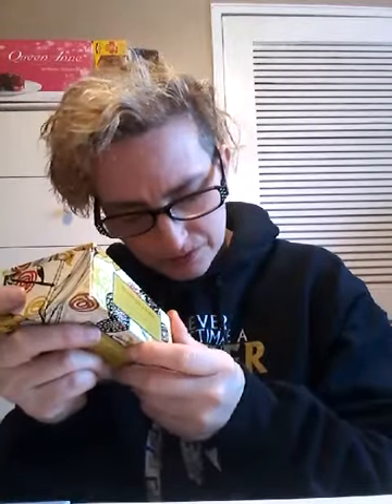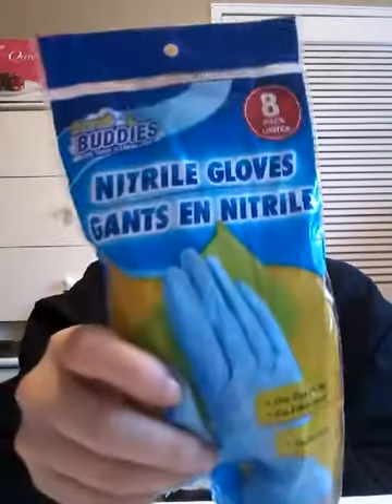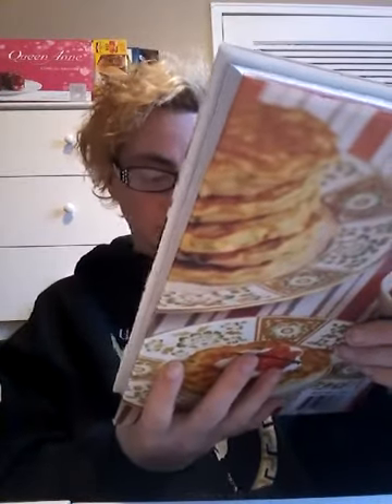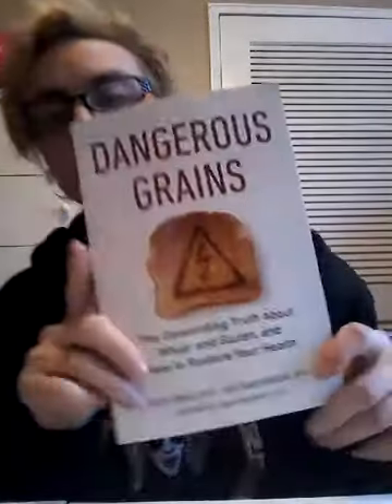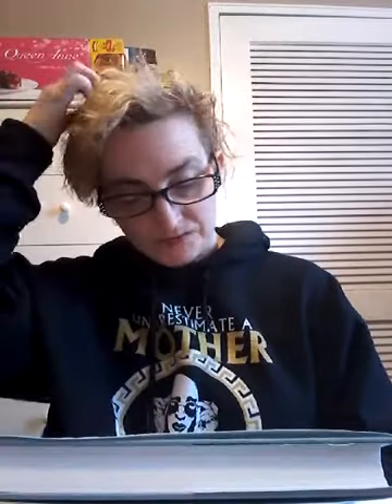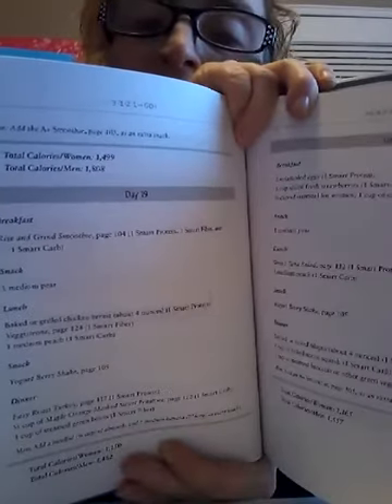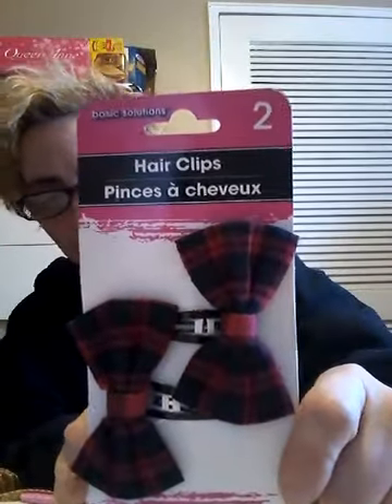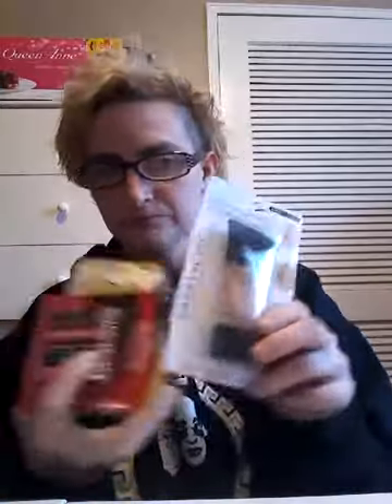Hair cut and perm and dollar tree haul